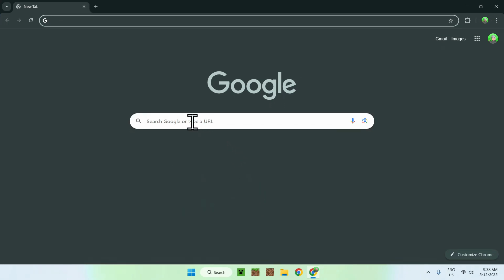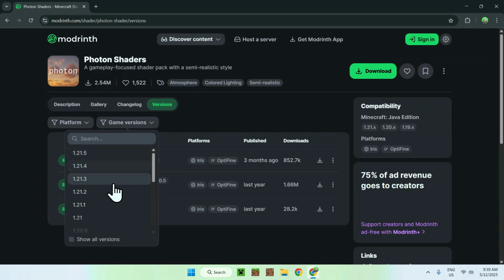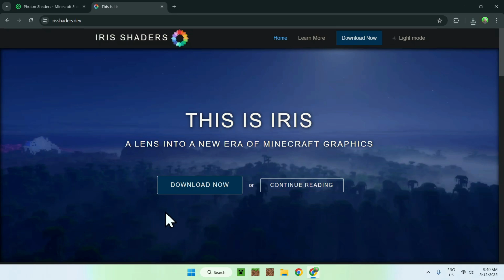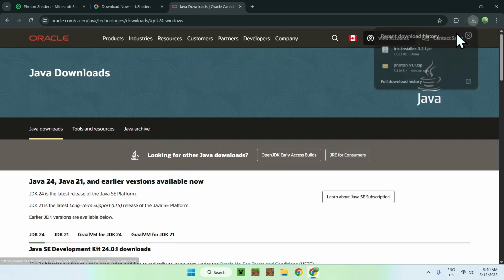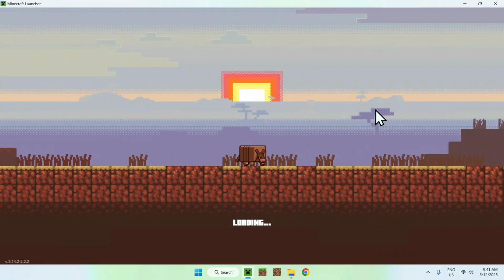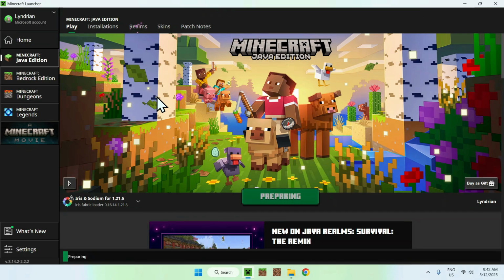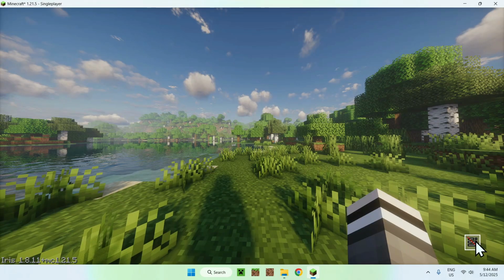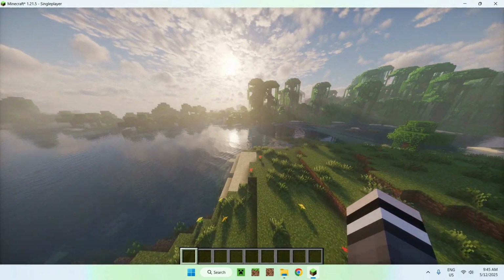How To Download And Install Photon Shaders For Minecraft Java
[ Information ]
Photon Shaders is a Minecraft shader that enhances the visual experience of the game. To use a shader, you need a version of Minecraft that allows shaders. Iris Shaders is one of these versions that lets you run shaders.

[ Photon Shaders Minecraft Java Categories ]
How To Download And Install Photon Shaders 1.21.5
How To Download And Install Photon Shaders Java
How To Download Photon Shaders Minecraft Java
How To Download Photon Shaders Minecraft 1.21
How To Get Shaders In Minecraft Java
How To Download Photon Shaders
How To Get Shaders In Minecraft
How To Install Photon Shaders
Shaders In Minecraft 1.21.5
Shaders In Minecraft Java
Shaders In Minecraft 1.21
Minecraft Shaders 2025
Get Photon Shaders
Iris Shaders 1.21.5
Shaders Minecraft
Photon Shaders
Minecraft Java
Iris Shaders
Minecraft

- Finnvian